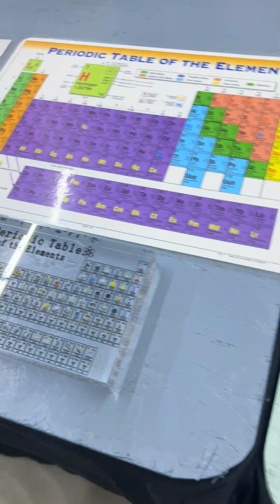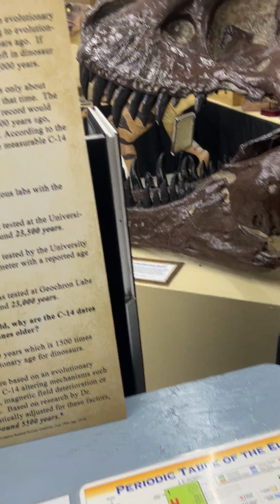Geology Learning Center for ECCC